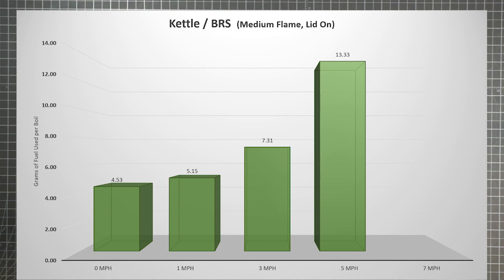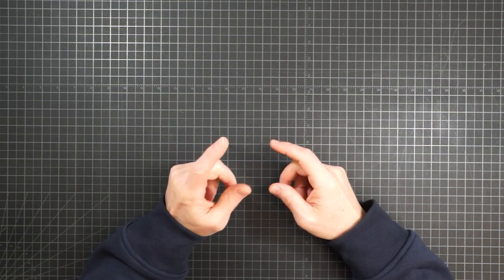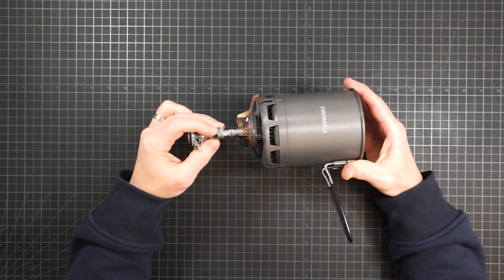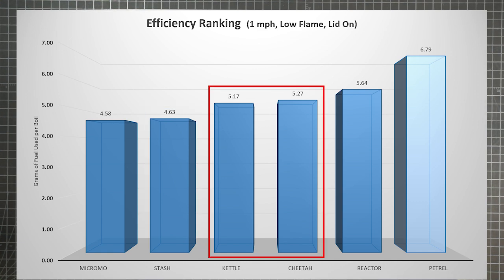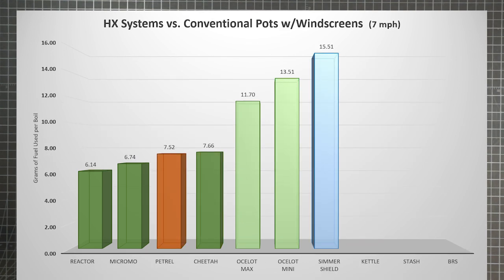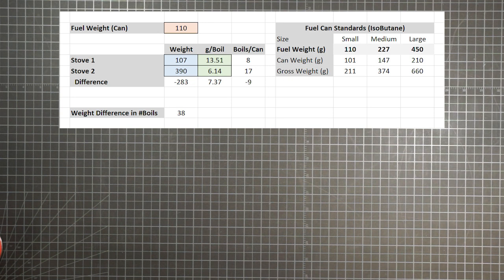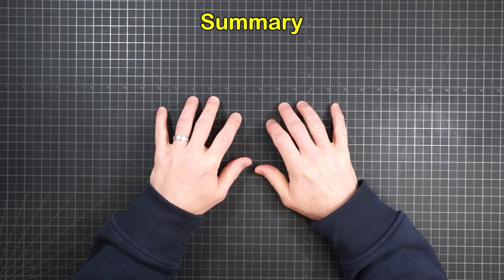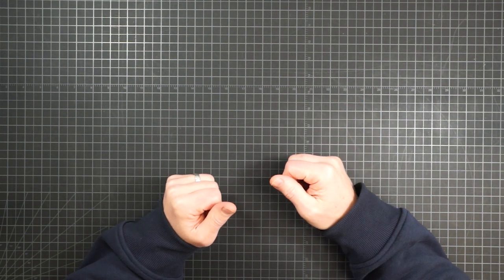Backpacking Stove Efficiency, Part 5: HX Systems in Wind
This video is Part 5 in a series on Backpacking Stove Efficiency.

Here, the Heat Exchanger (HX) Systems tested in Part 4 are subjected to the effects of wind.  Discussion includes individual system performance, system comparisons, fuel efficiency vs. weight efficiency, and boils per canister.

Index

00:28 Methodology
02:00 HX Systems to be tested
03:44 Testing Procedure
03:56 Fire Maple Kettle Results
06:43 Jetboil Stash Results
08:17 Flat Cat Gear Cheetah Results
12:03 Petrel Results
13:40 Petrel on top
16:42 Jetboil MicroMo Results
17:58 MSR Reactor Results
18:38 Efficiency Rankings
22:20 Fuel Efficiency
23:25 Weight Efficiency (comparison to windscreen systems from Part 3)
28:53 Calculator
31:10 Equipment Failure
37:44 Summary